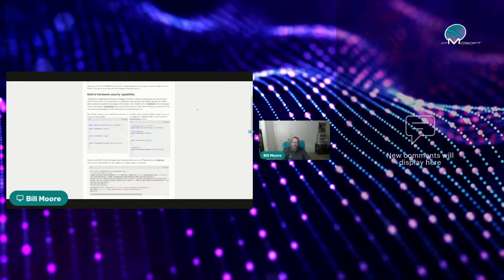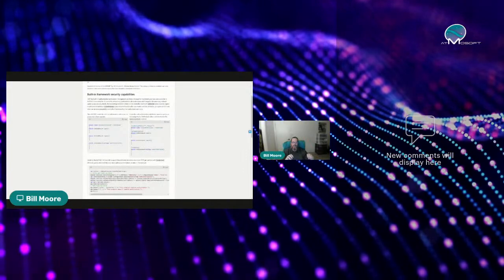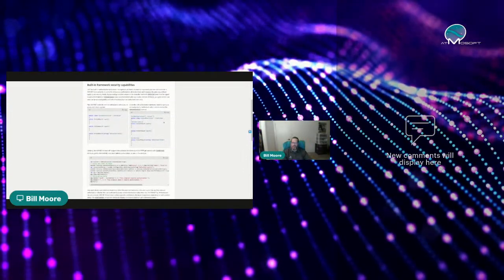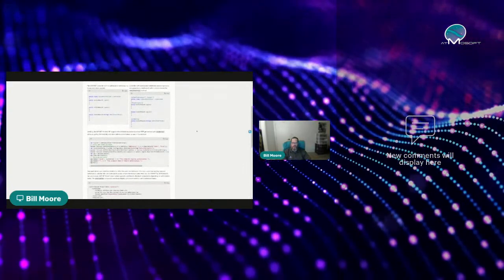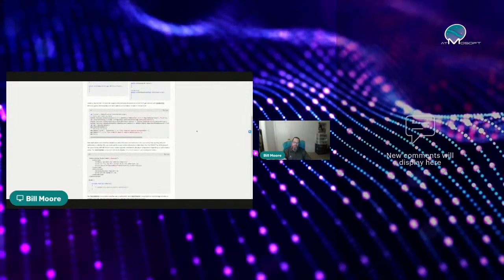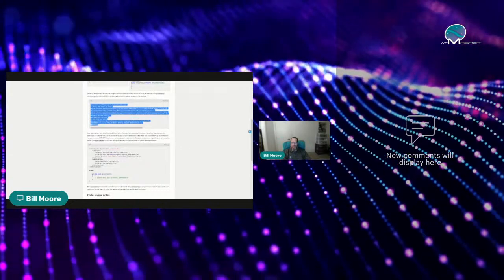Let's talk about OWASP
Answering your tech questions live.